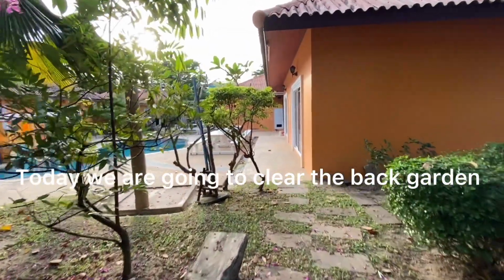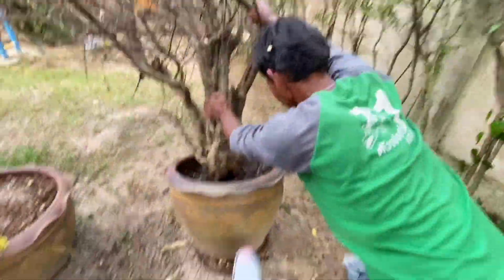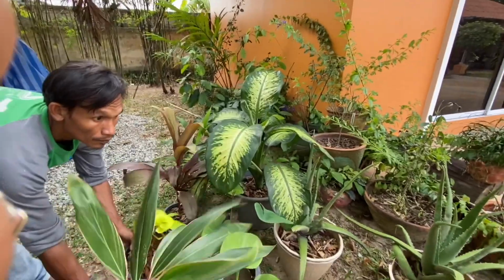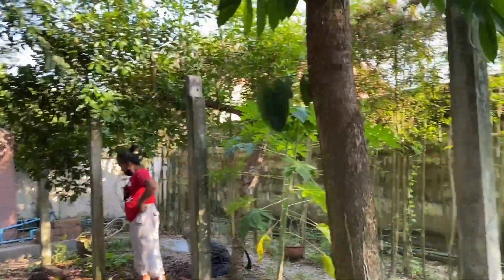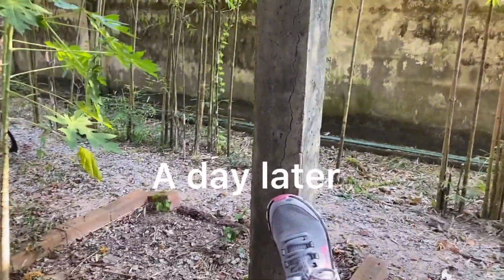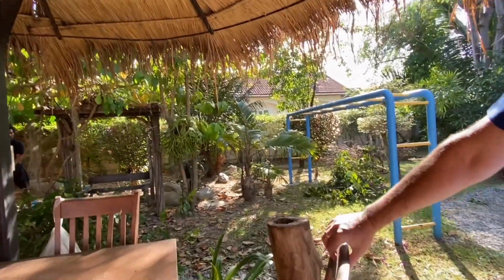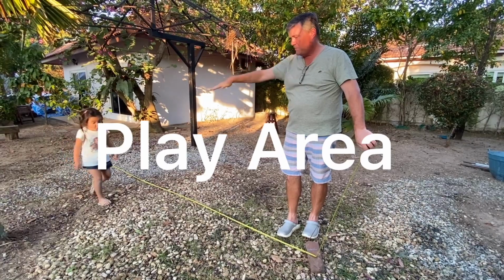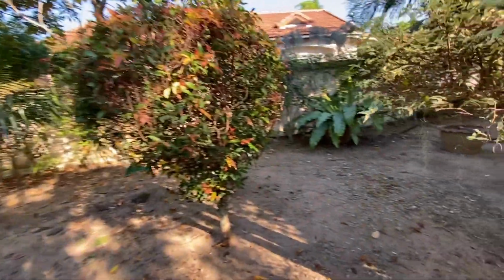BACKYARD MAKEOVER, PROJECT RENOVATION02 (Support My Channel (link below)